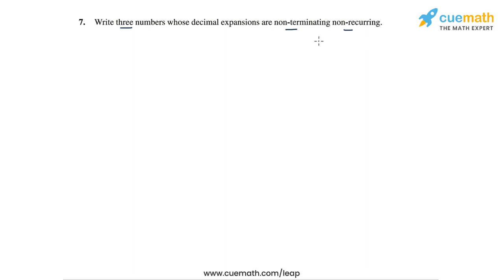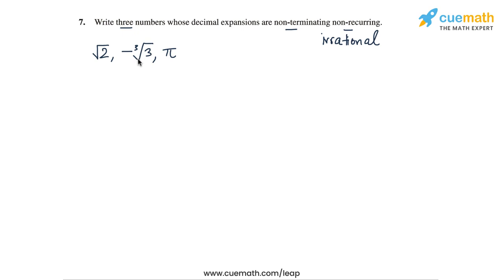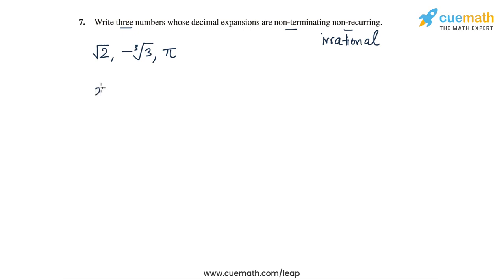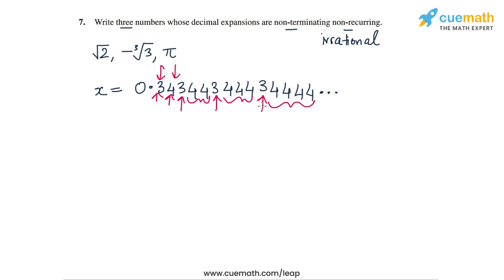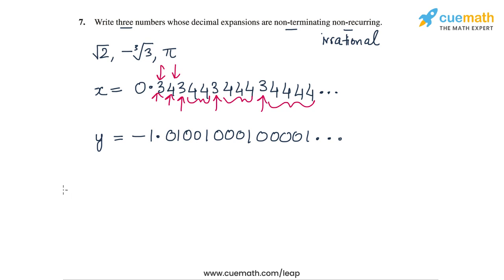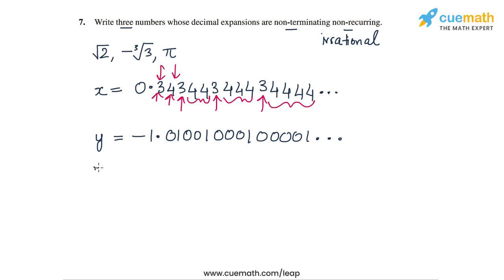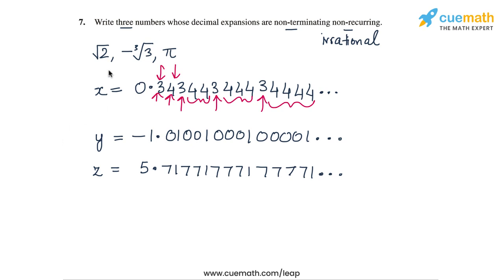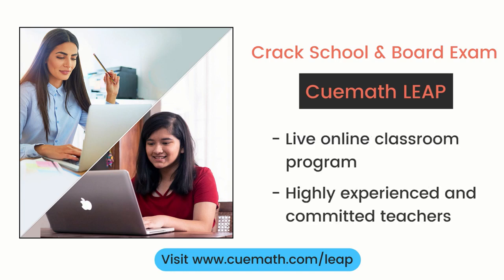Class 9 Chapter 1 Ex 1.3 Q 7 Number Systems Maths NCERT CBSE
To download pdf of all text solutions for this chapter click here NOW